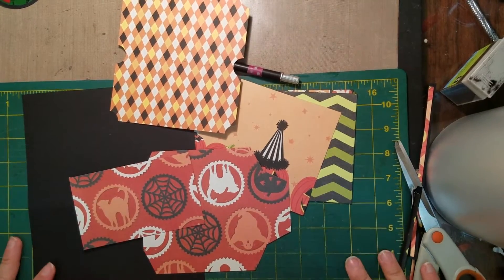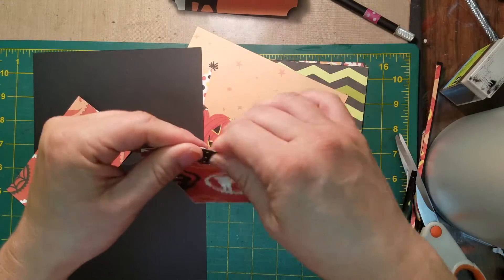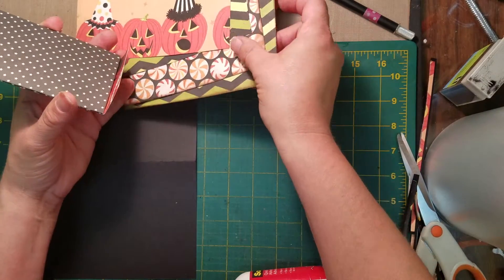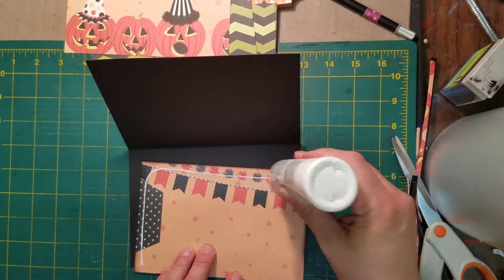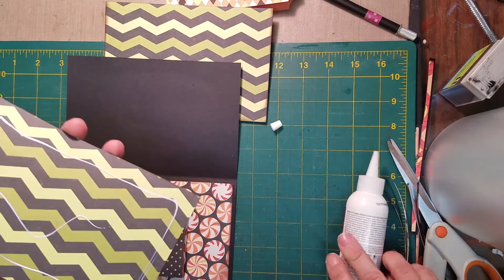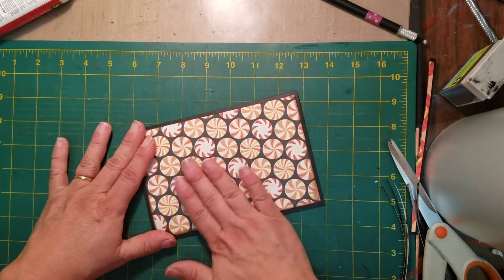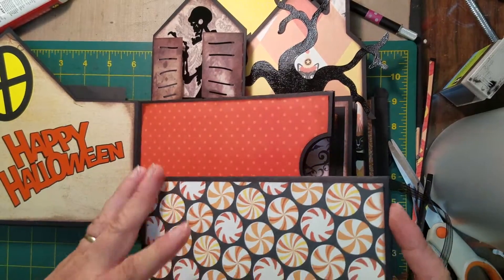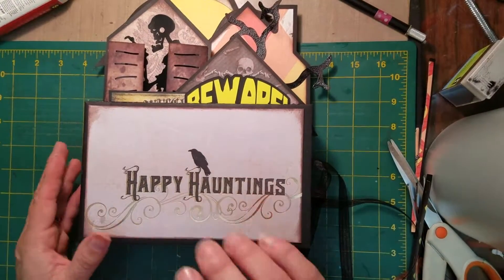Halloween House Mini Album Tabs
Halloween House Mini Album assembly for tabs